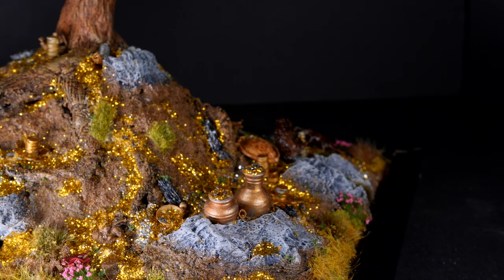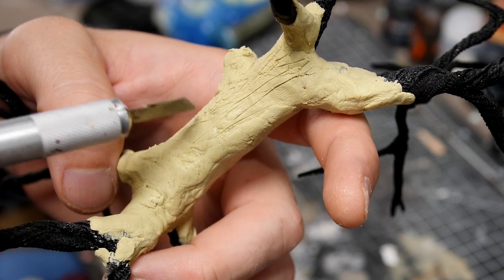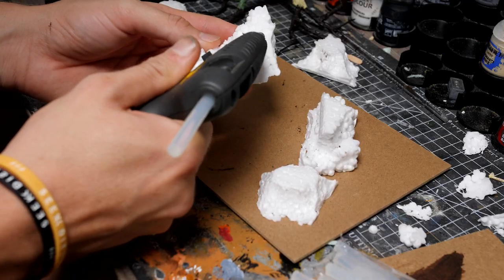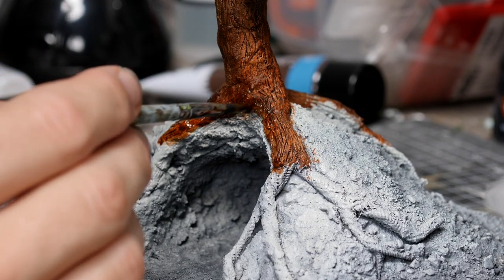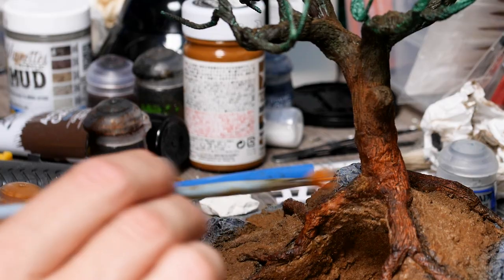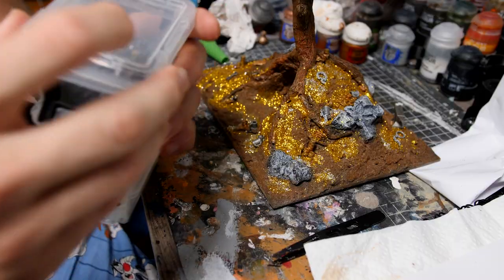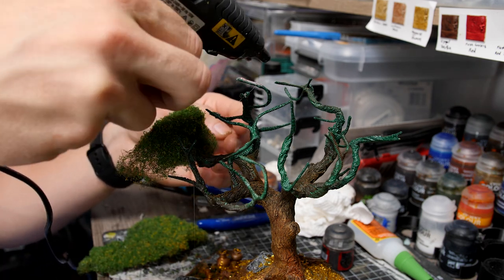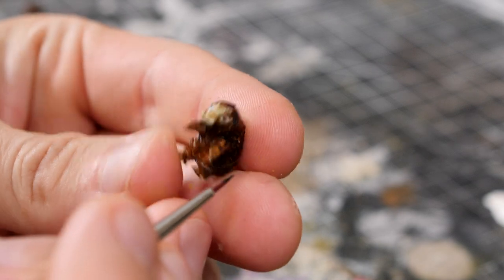Monster Nests - Make Treasure Piles and Realistic Trees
This weeks build was inspired by Hogwarts Legacy.
A terrain piece and display diorama of the Niffler nest.

Come say hi and share your work!